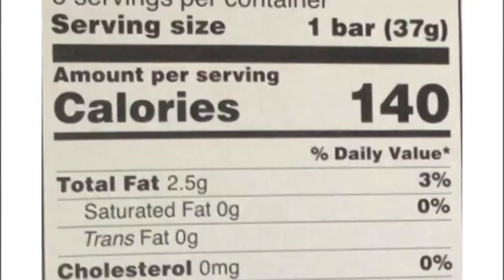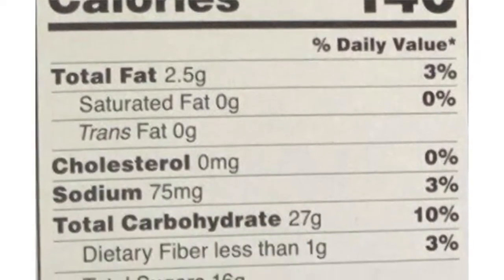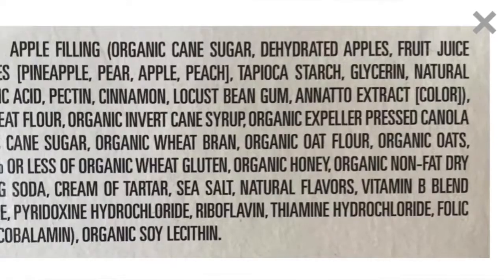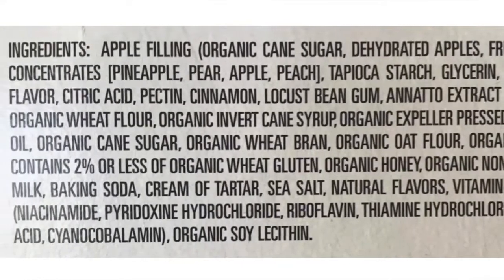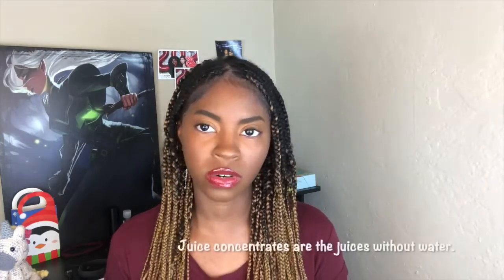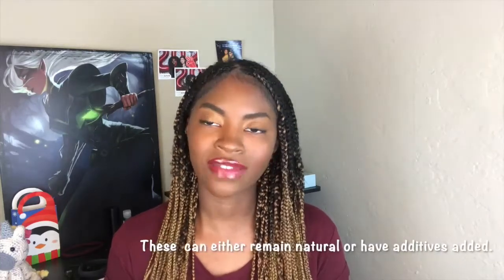How to Read a Nutrition Label || Personal Trainer Talks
Want to know if what you're eating is good for you? Confused by what your nutrition label means. I'm here to help. In this video I break down how to read a nutrition label so that you're feeling confident on your next shopping trip. I am a certified personal trainer.